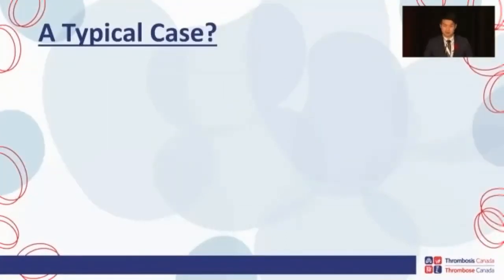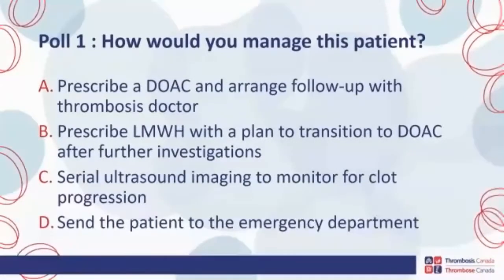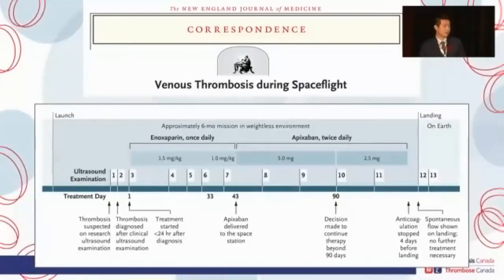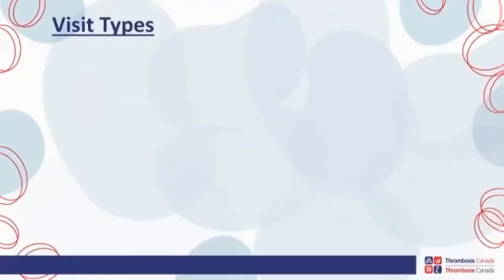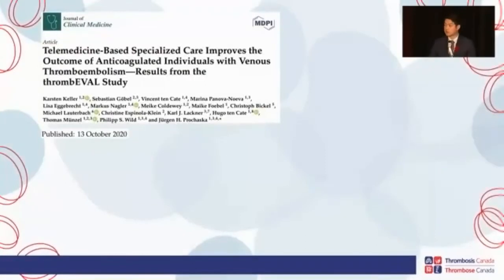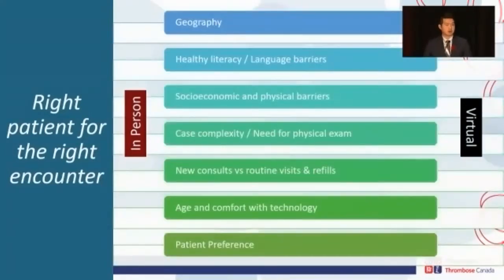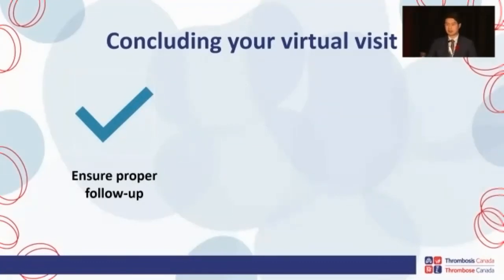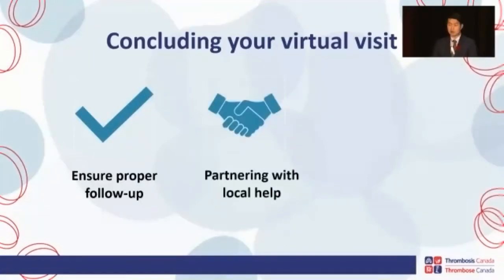Virtual Medicine and Thrombosis Care: A New Era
Virtual healthcare has been accelerated by the COVID-19 pandemic and many of the changes are here to stay. Thrombosis management will continue to adapt to these changes, as patients become use to this new way of delivering health care. By understanding the trends and implementing best practices, we can ensure that patients will be able to receive timely and accessible thrombosis care.
This presentation by Dr Timothy Chan, Calgary, is from the 2021 Thrombosis Canada annual conference